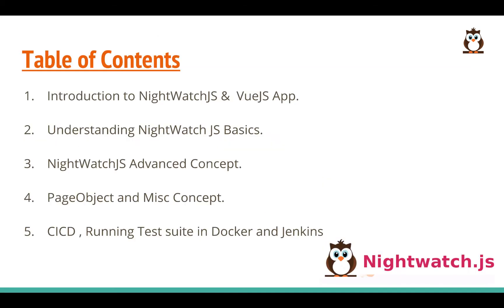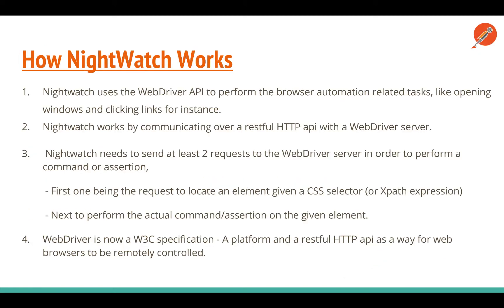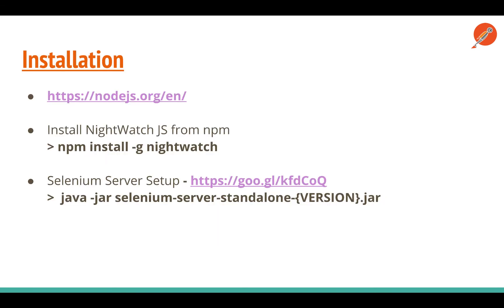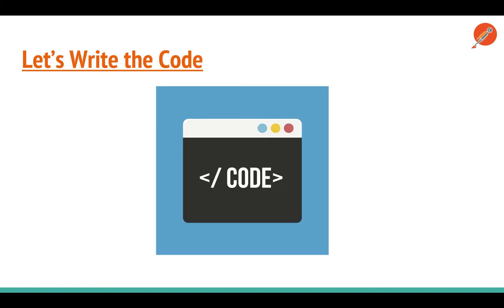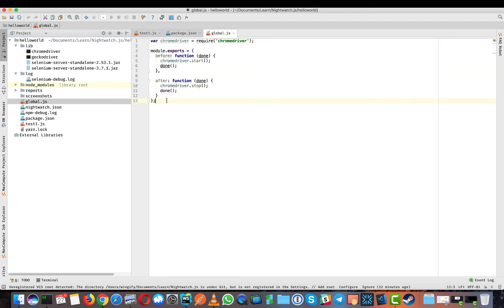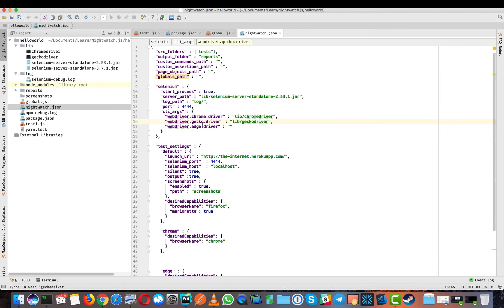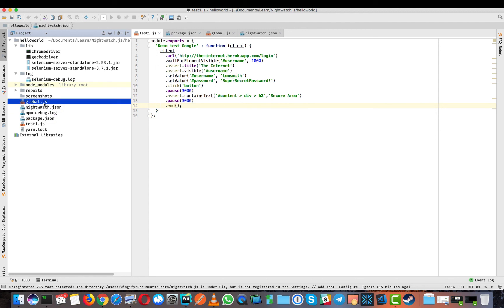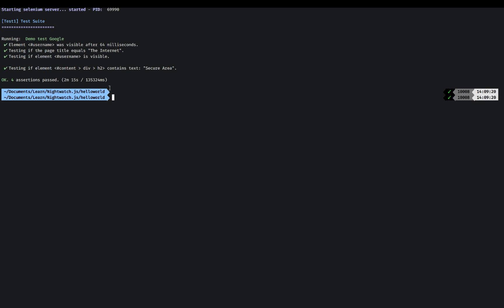Automated E2E Testing of VueJS with NightwatchJS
In this tutorial we are going to test the Automated E2E Testing of VuwJS with NightwatchJS.

We will learn about the Introduction to NightWatchJS &  VueJS App.

- Understanding NightWatch JS Basics.
- NightWatchJS Advanced Concept.
- PageObject and Misc Concept.
- CICD , Running Test suite in Docker and Jenkins